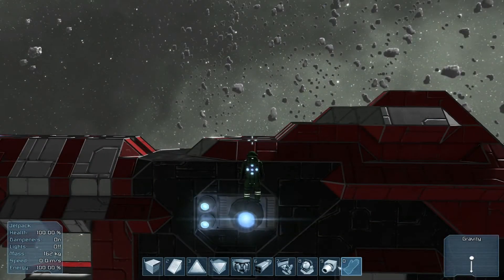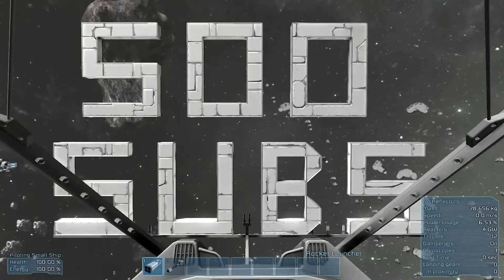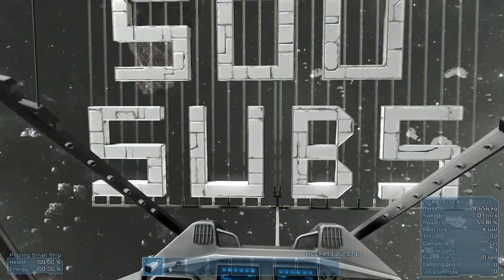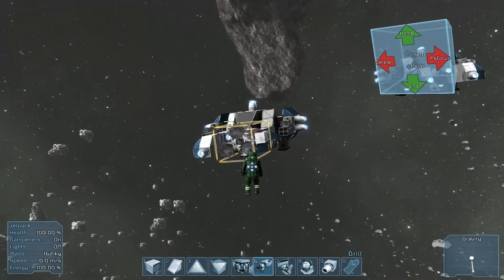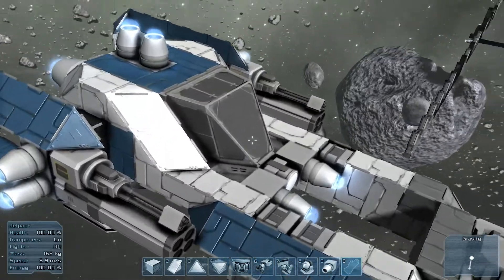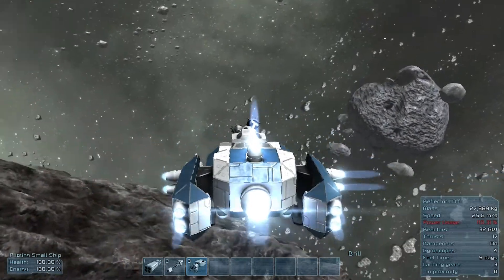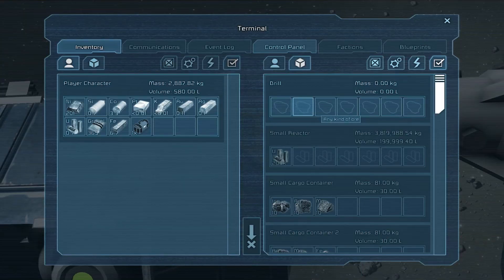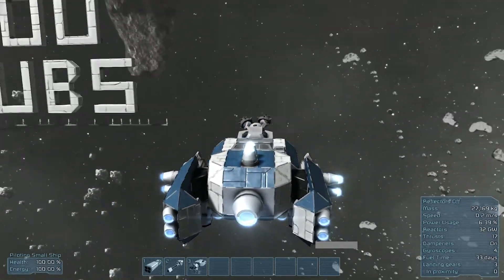Let's Play Space Engineers - Episode 60: 500 SUBSCRIBERS + Game Update!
On this episode of Space Engineers, we celebrate are now 500 subscribers!! And if that's not enough we got a Game Update for the icing on the cake which adds the now functional refinery & assembler to the game!! Thank you all sooooo much for the support & I hope you enjoy!